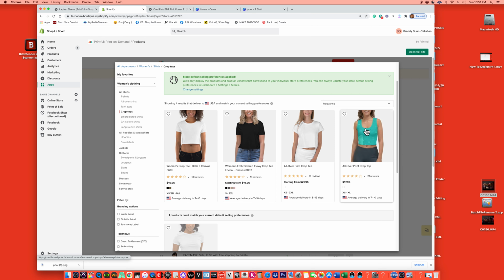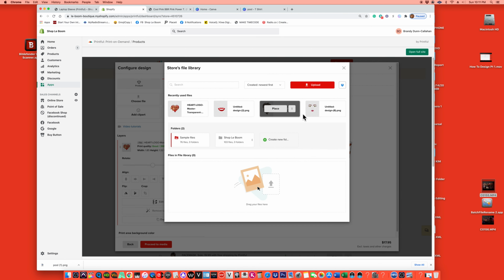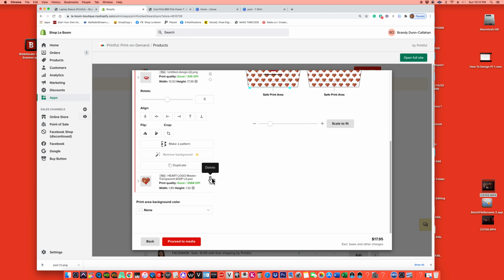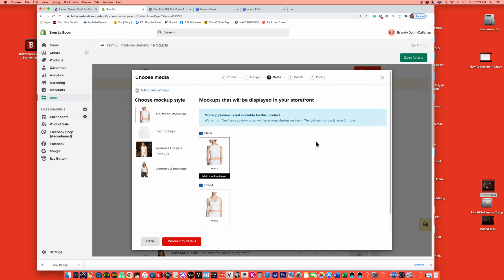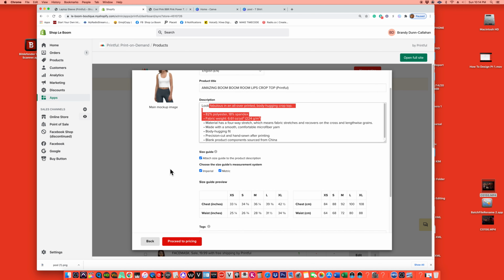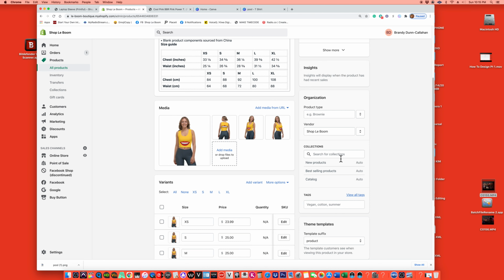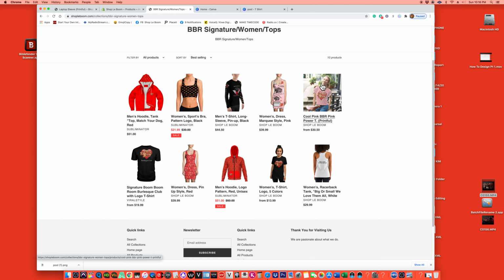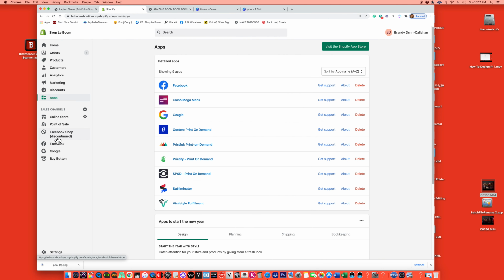How To Design Pt 2